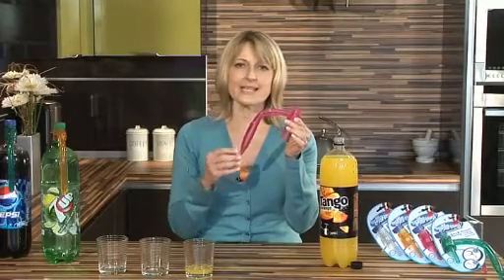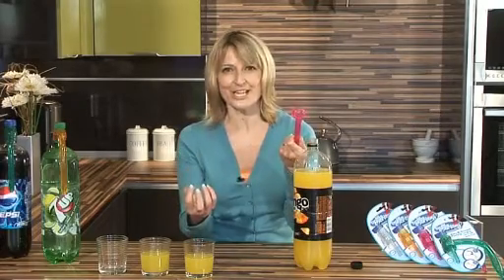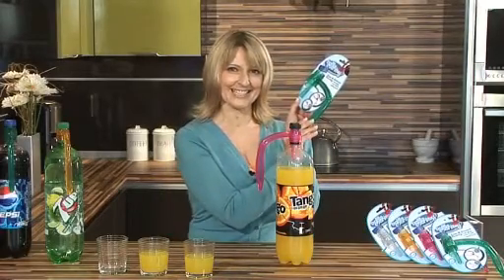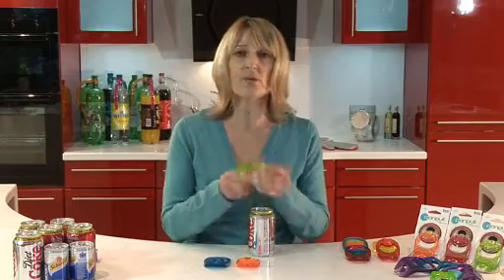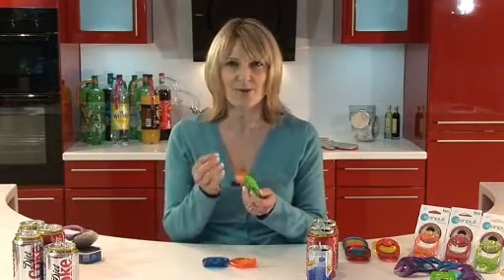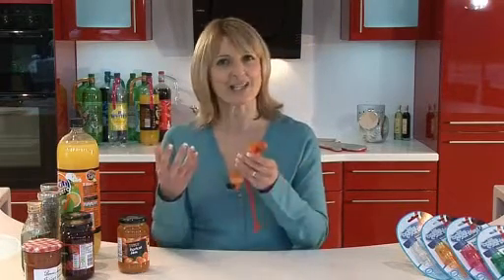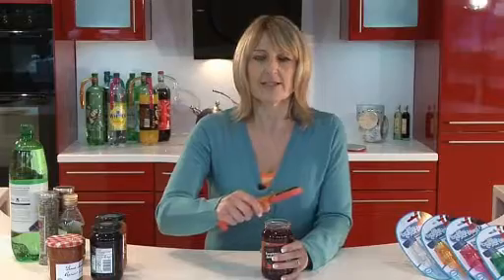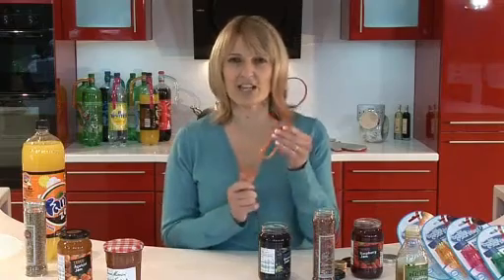Boa Gadget Range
BOA Gadgets Range
Bottle Monkey, Canpull, Sodasnap & Lollipop